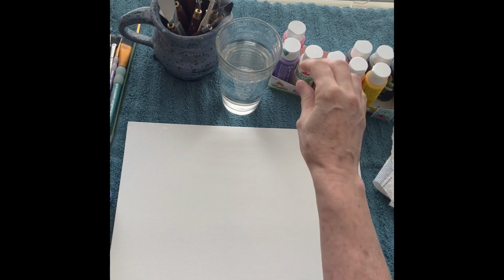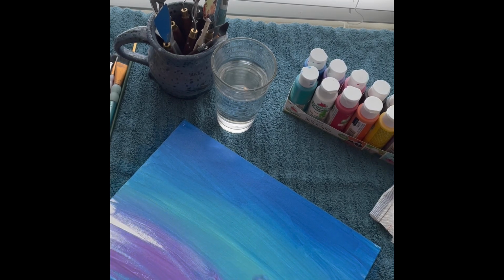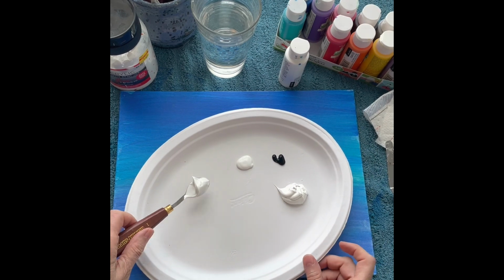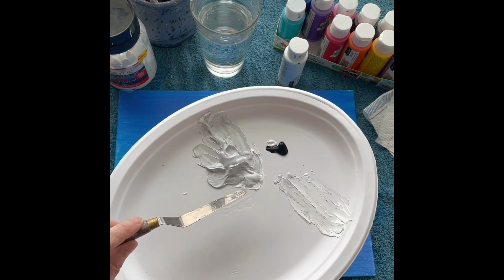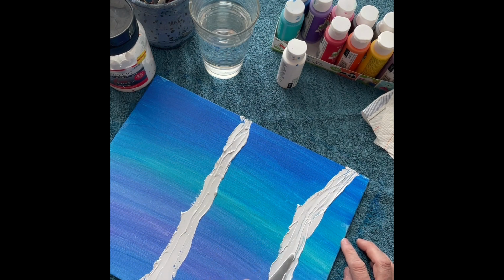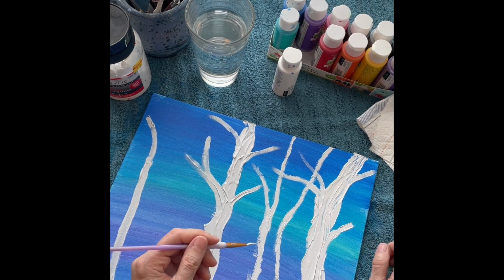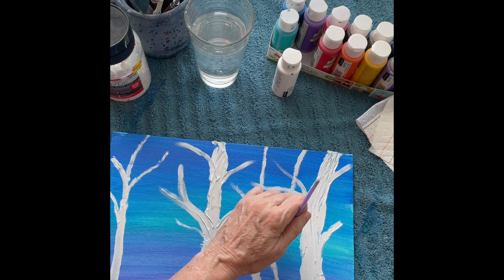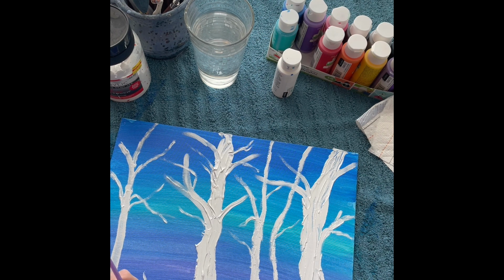Palette Knife Birches Part One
This is part one of a super fun and easy technique that uses acrylic paints, modelling paste, and palette knives to create the background and the base of the trees.  This is a 11 x 14 canvas.
Enjoy and relax!
From my heart to yours!
Pastor Bonnie